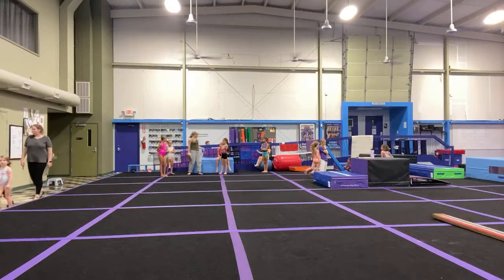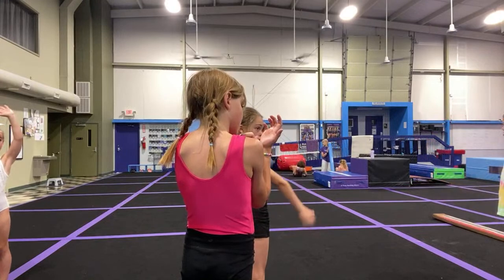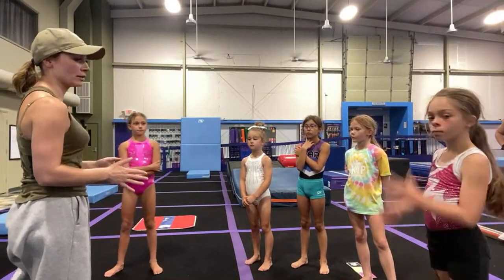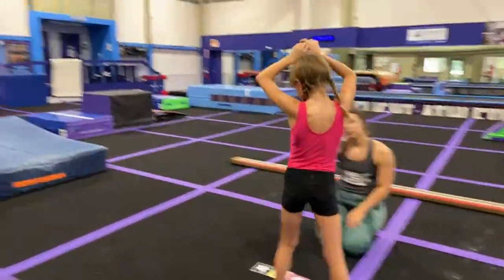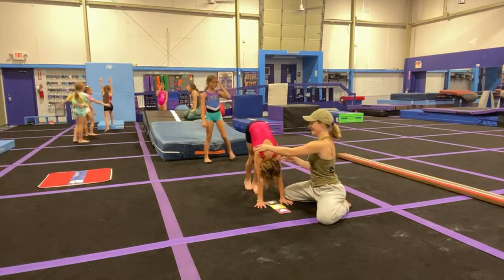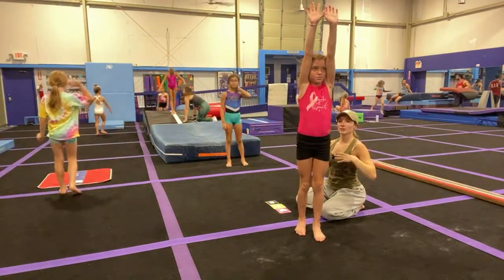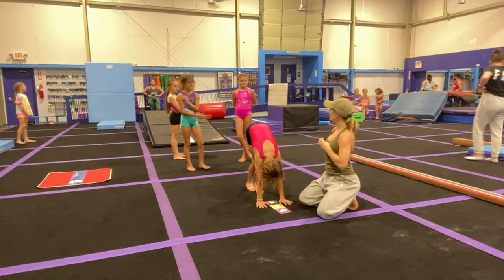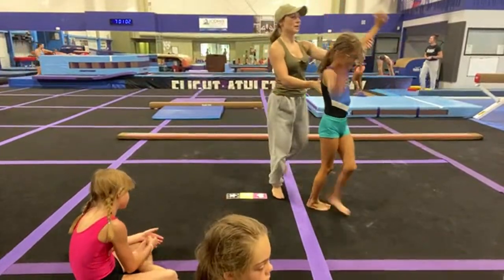Entire Level 3 Floor Practice Live with Coach Victoria